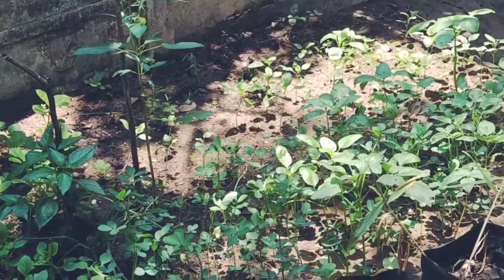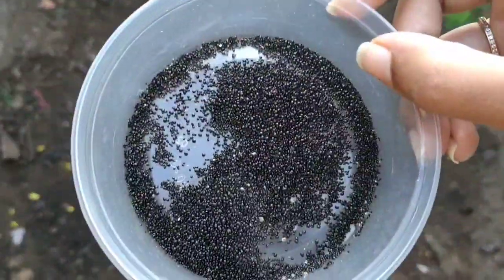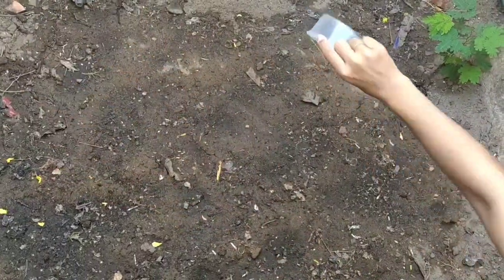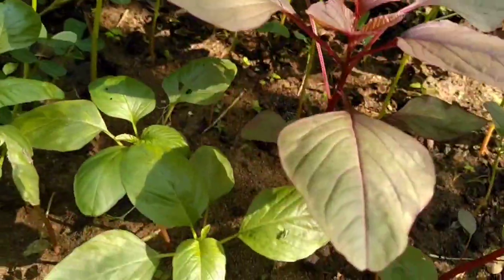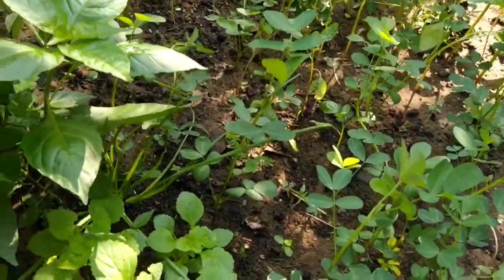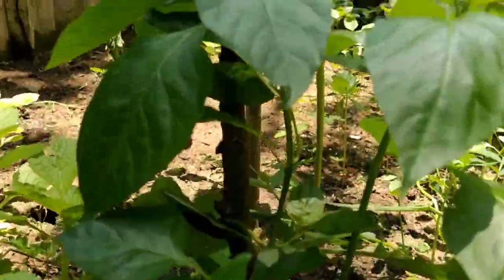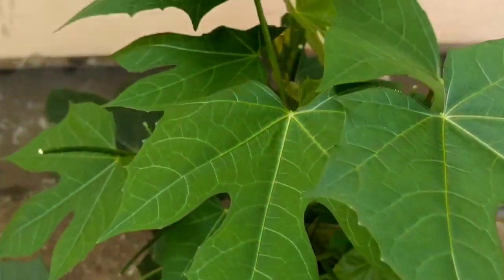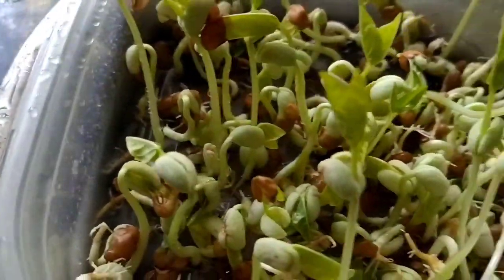എന്റെ അടുക്കള തോട്ടം // My Kitchen Garden